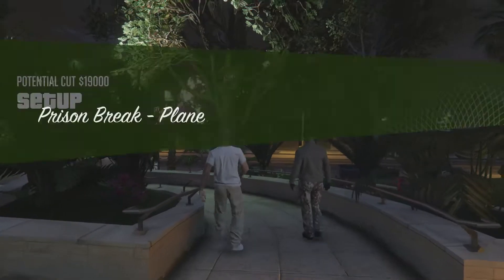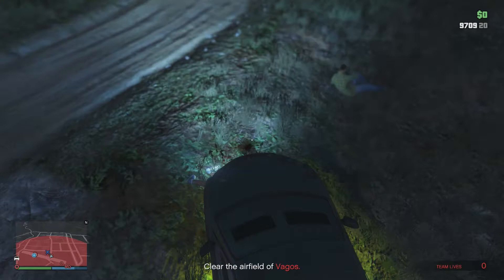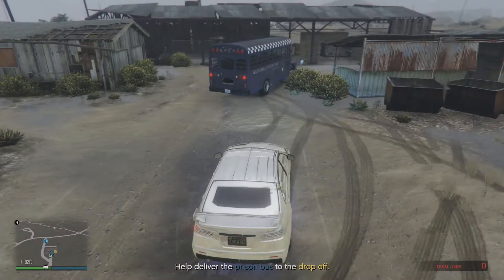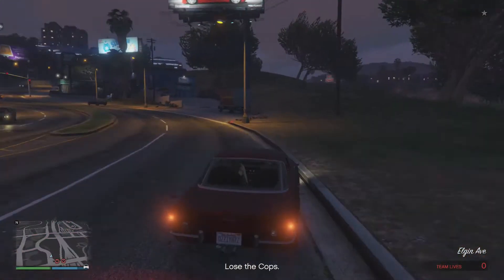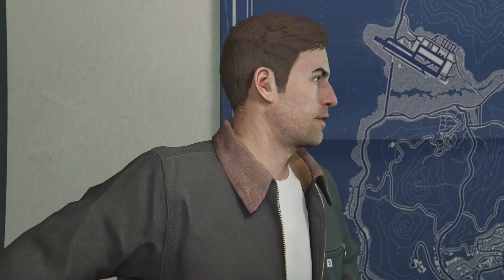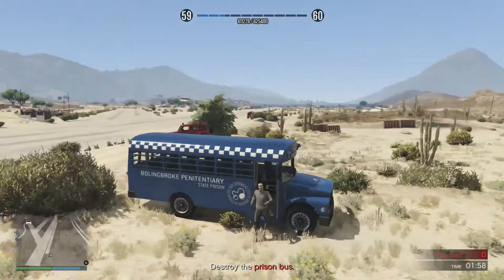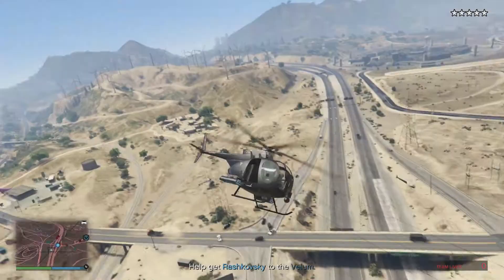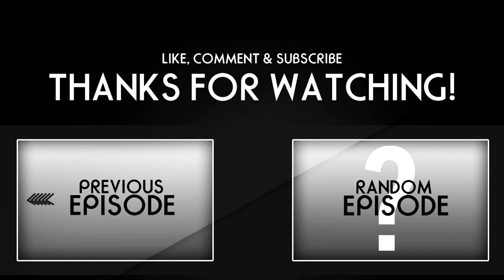GTA V Online | PRISON BREAK HEIST | Tactics & Tricks #2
The Full Prison Break Heist with tactics & tricks !
New Epic Series !, I will be bringing you guys every single Heist with the best tactics and tutorials to help you guys complete them with record breaking time and complete you challenges 1 by 1.
I really hope you enjoy it guys, if you can support my hard work by hitting the like button, leaving some feedback and subscribing for the best GTA V videos available.
Next Heist: Humane Raid

WE ARE RECRUITING !

gta v heists
gta 5 online heists
gta 5 heist tutorials
gta 5 heist tactics
gta 5 shooting tutorial
gta 5 shooting tips